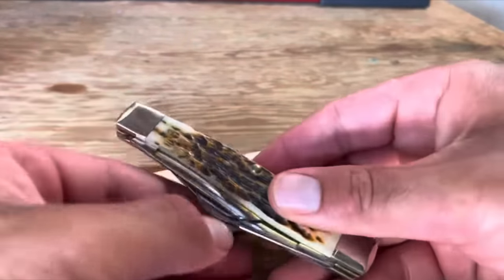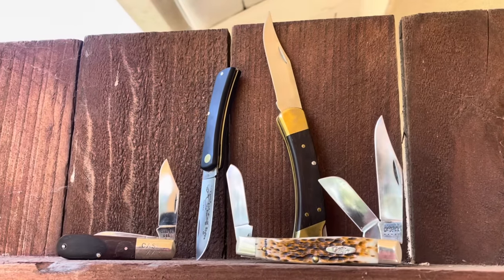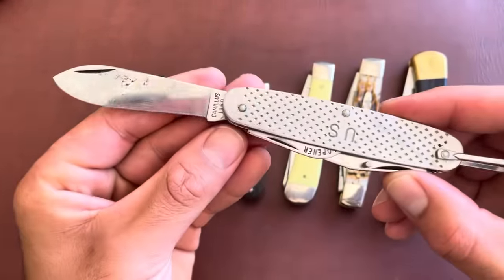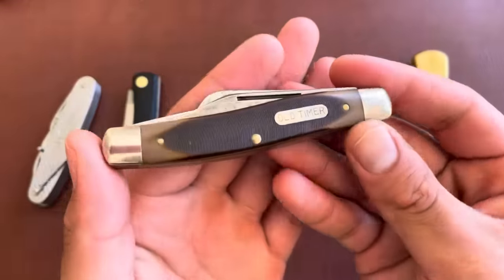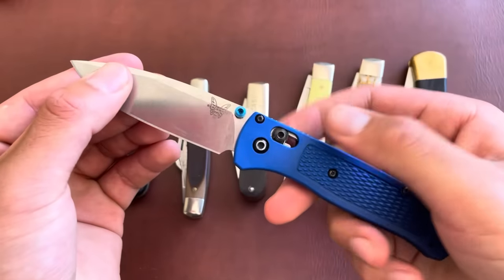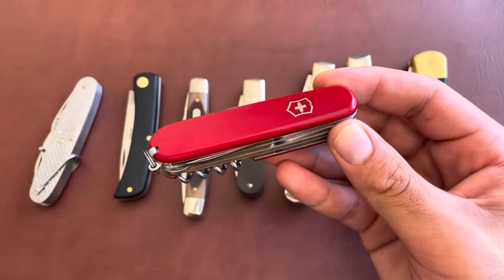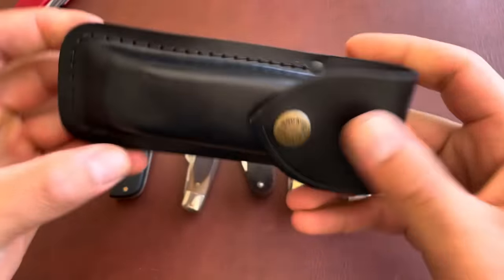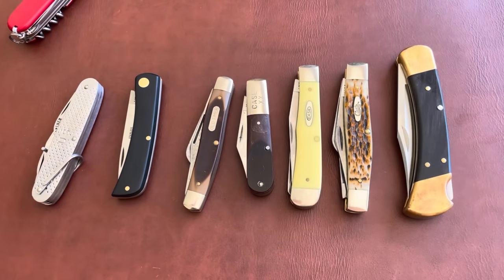Grandpa Pocket Knives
This video discusses "grandpa knives." The type of knives your grandad, dad, or uncles may have had in their pocket. These knives are considered old school that pay tribute to the good ol' days when times were just a tad slower.

The specific knives shown in this video are:
00:00 Introduction
01:10 Camillus GI Scout Knife
03:08 Case XX Sodbuster Jr
04:14 Schrade Old Timer 8ot Senior Stockman
06:00 Case XX Barlow
08:00 Case XX Trapper yellow
09:00 Case XX Large Stockman
10:30 Buck 110